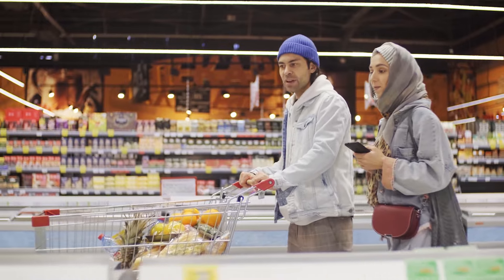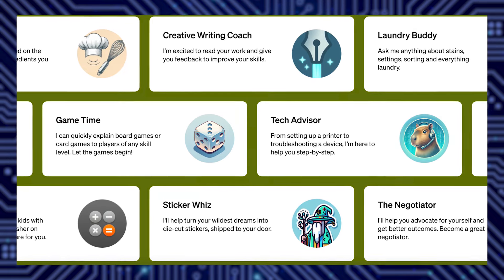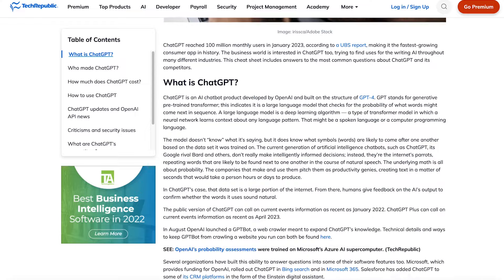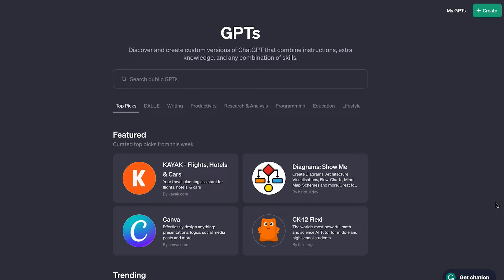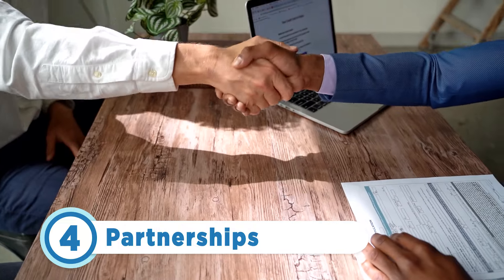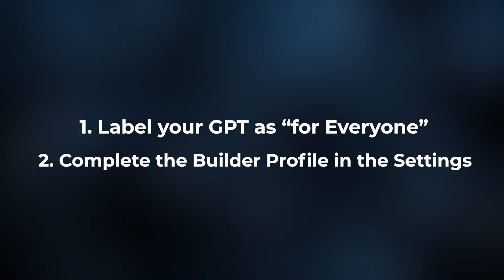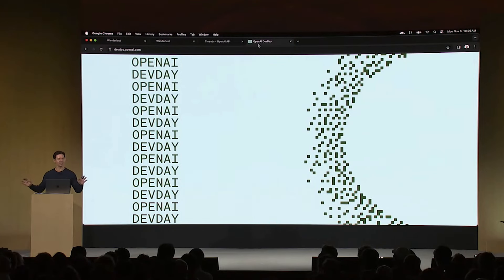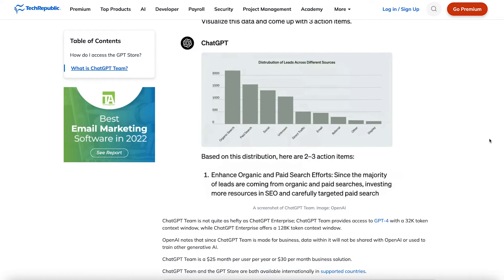Exploring the GPT Store: 5 Essential Facts You Must Know!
In this video, we take you on an exciting journey through the ChatGPT Store.

Join us as we explore and uncover 5 essential facts that you absolutely must know about this innovative platform! From its inception, ChatGPT Store has revolutionized the way we interact with AI-generated chatbots. With its extensive collection of chat models, it offers possibilities for businesses, developers, and individuals to enhance their conversational experiences. In this immersive video, we delve into the intriguing world of the ChatGPT Store, shedding light on key features, benefits, and cutting-edge developments.

EDITOR'S NOTE: This content was originally published January 11th on TechRepublic. This information may be outdated depending on time of viewing.

Footage courtesy of ChatGPT and Vecteezy.

➤ CHAPTERS
0:00 - Intro
0:28 - What is OpenAI’s GPT store?
0:58 - How can I access it?
1:30 - What can it do?
2:09 - Reception and partnerships
2:38 - Future of the GPT Store?
3:11 - Visit our Website!

Written by: Megan Crouse
Hosted by: Emmanuel Jordan
Edited by: Emmanuel Jordan